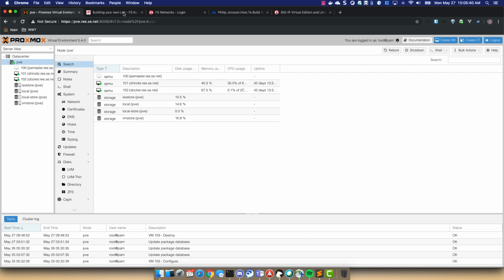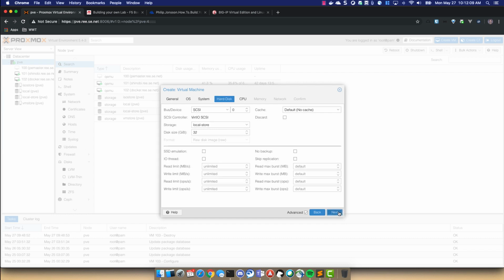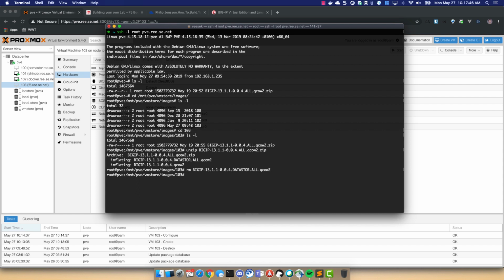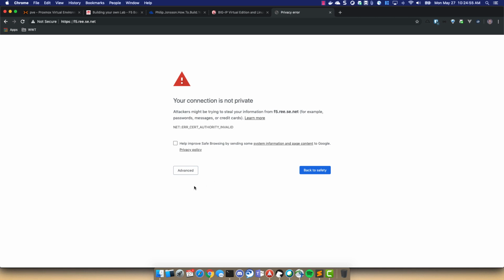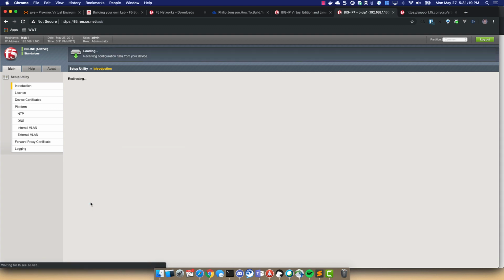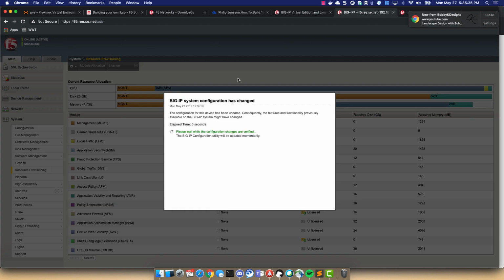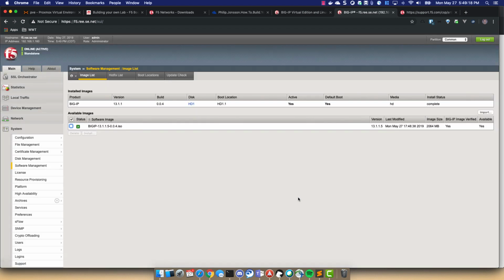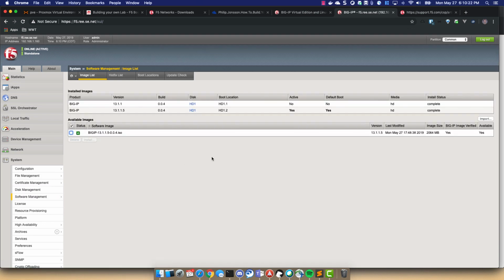Build Your Own F5 LTM VE Lab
There are a number of reasons why you may want to set up your own F5 lab environment. Whether you are new to F5, or are somewhat experienced and what to sharpen the saw.  Maybe you want to start looking at automating F5 with Puppet, Ansible, or AS3.

Setting up a lab environment wasn't necessarily a straight forward process so I put this video together to share some links and how I went about the installation and configuration process.